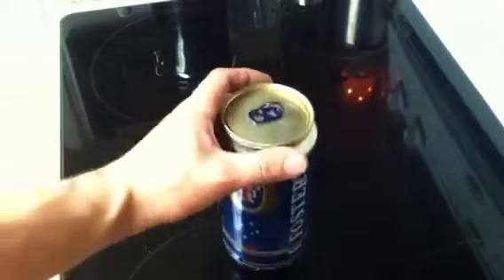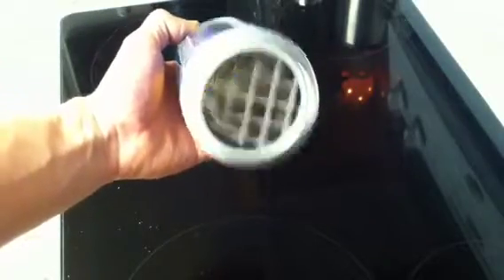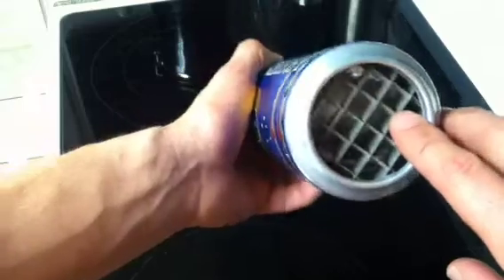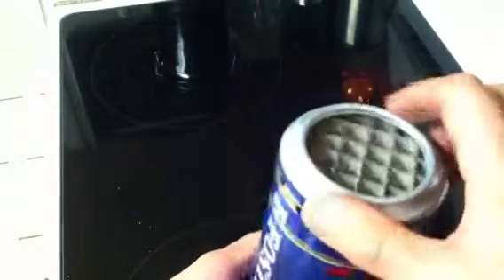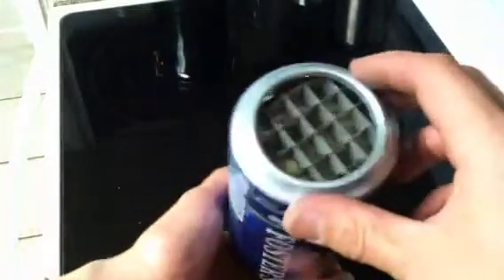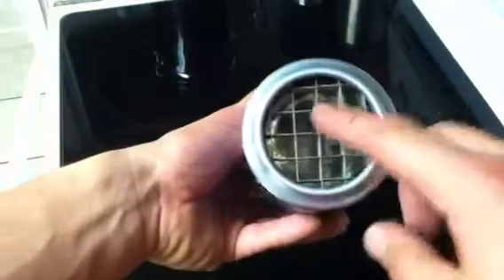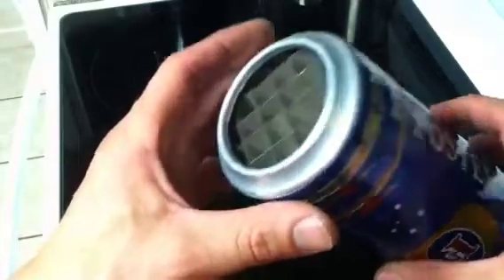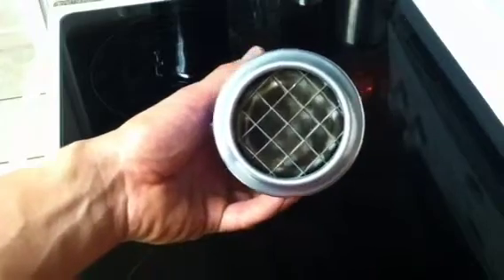The Ultimate Beer Can Pot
Putting the Jet Boil to rest...?